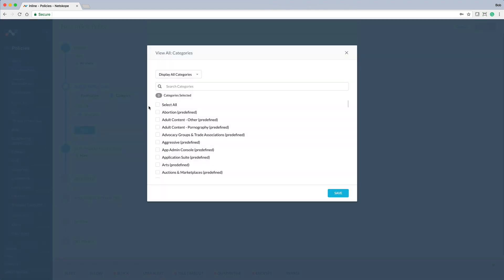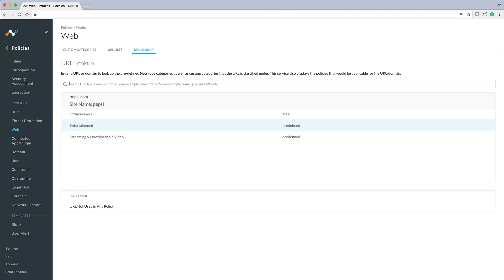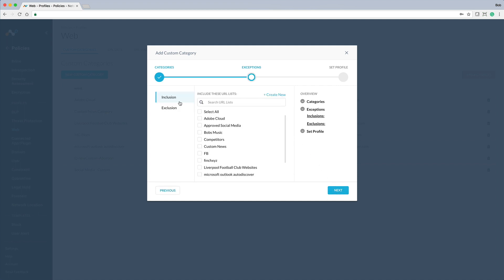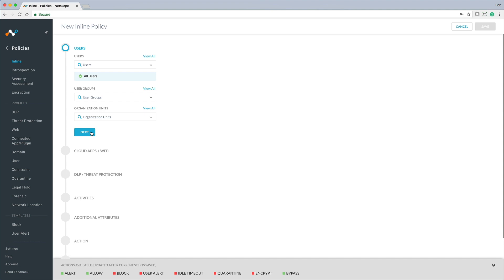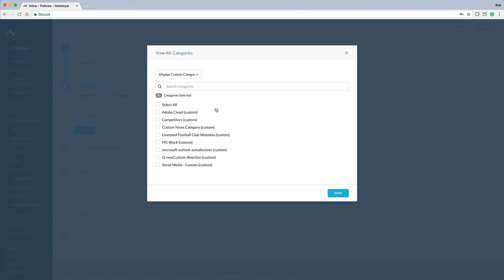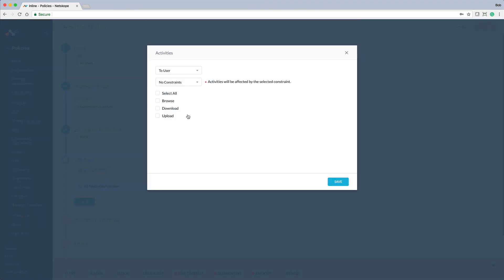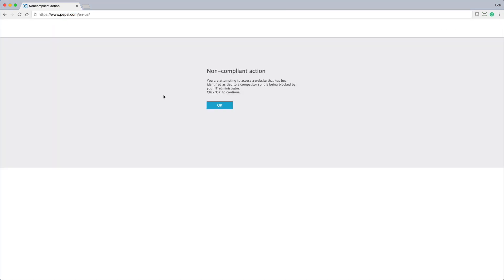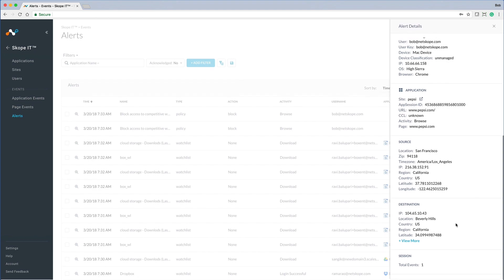Demo - Web Content Filtering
Netskope for Web provides web content filtering, which helps provide a safe and compliant experience for your users as they browse the web. Use category-based web content filtering to enforce acceptable web use policies to manage your user’s internet access.